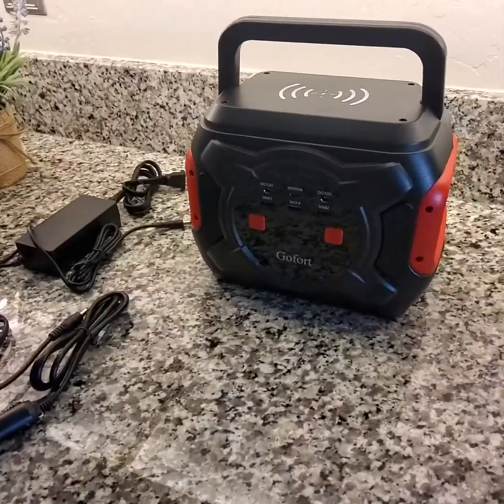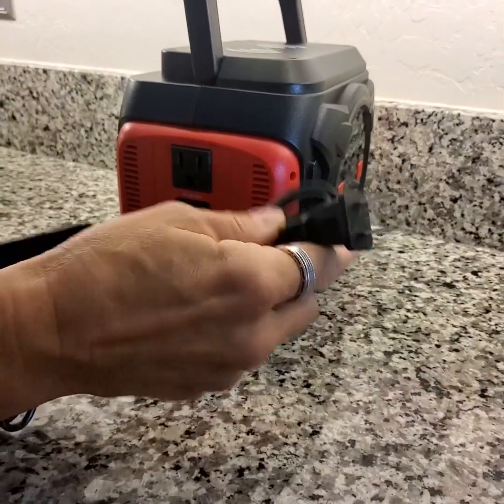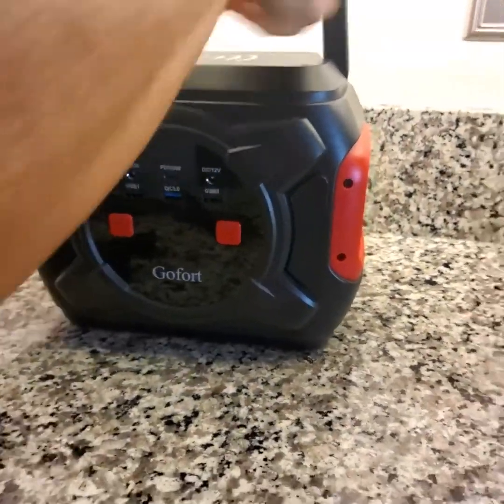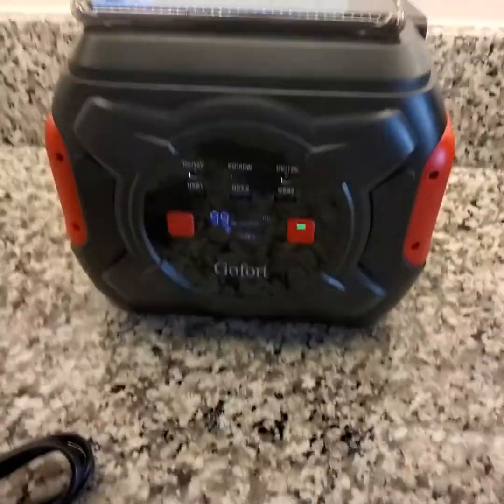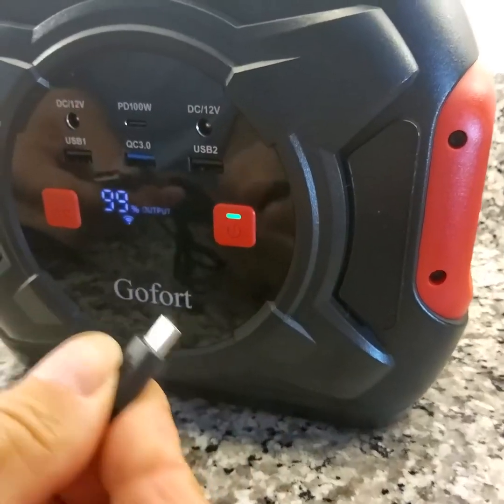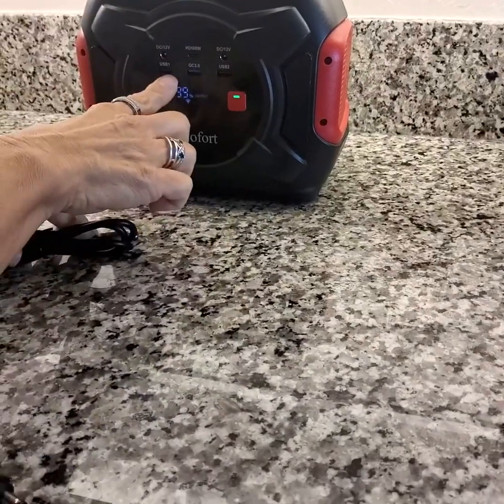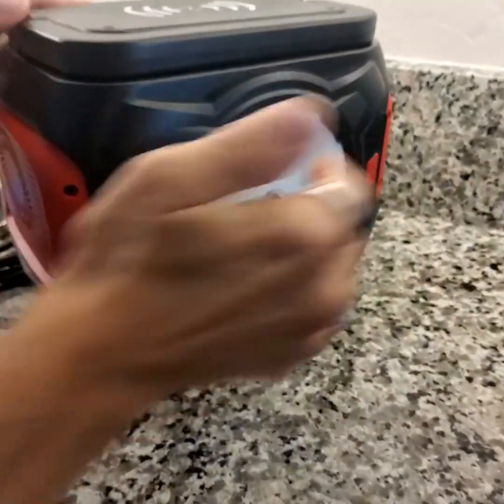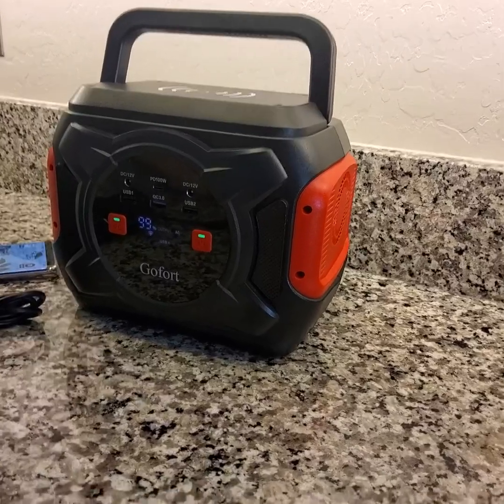GOFORT Portable Power Station Solar Generator CPAP Battery Power Emergency Backup Power Review